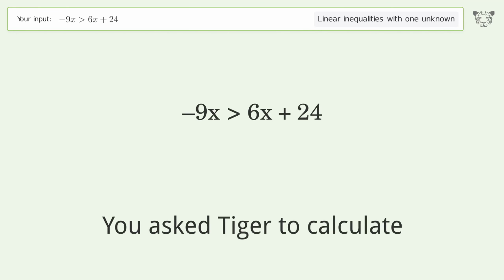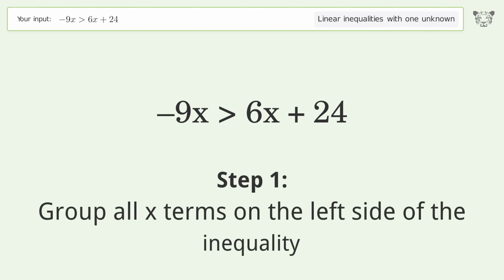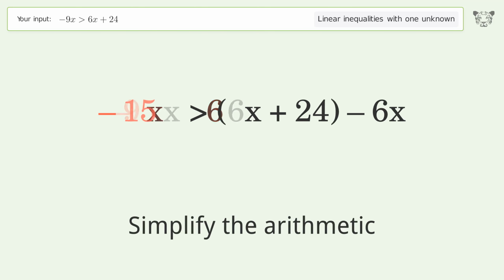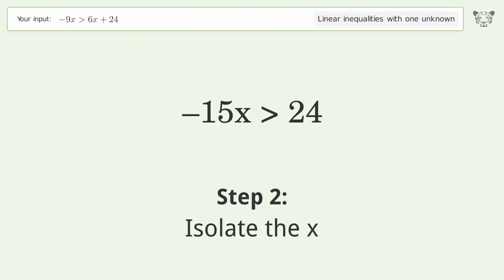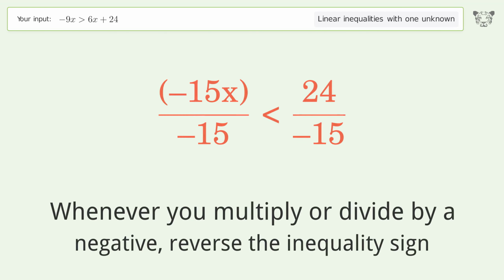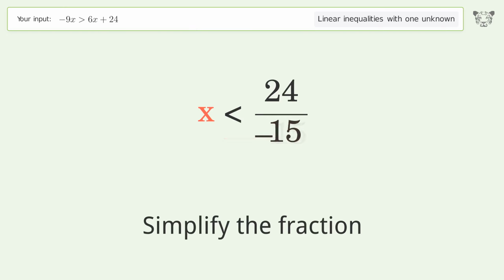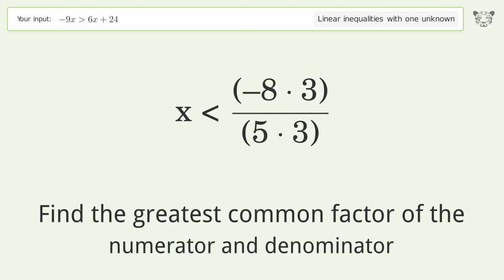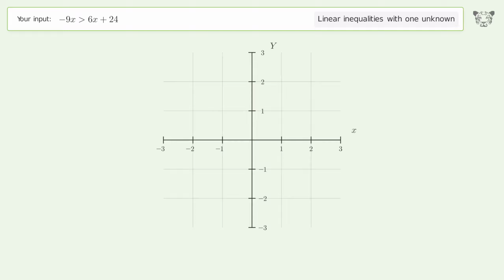Solving Linear Inequalities: -9x is Greater Than 6x+24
Struggling with -9x is Greater Than 6x+24? Watch our step-by-step video on Tiger Algebra to master this linear inequality effortlessly. Also, check out for more tips and tricks